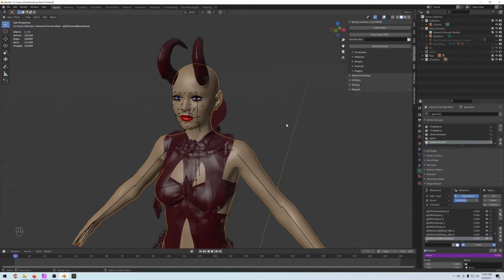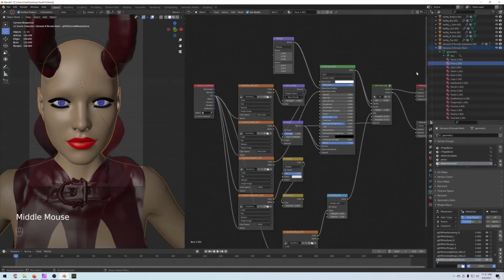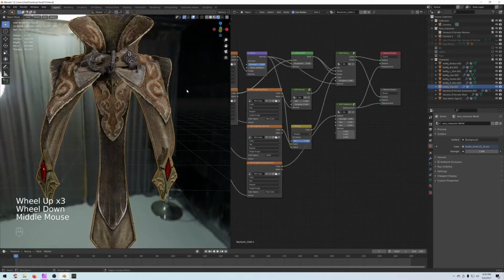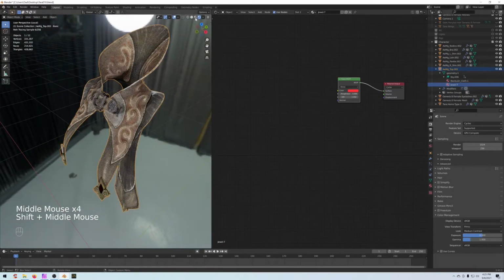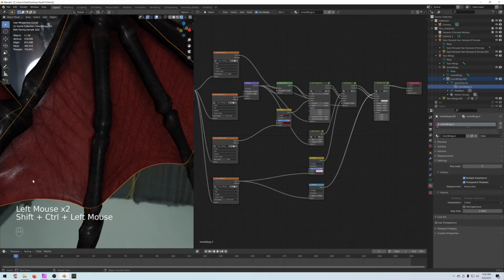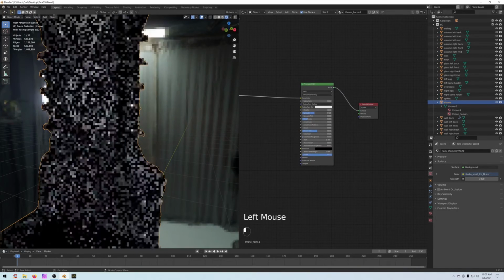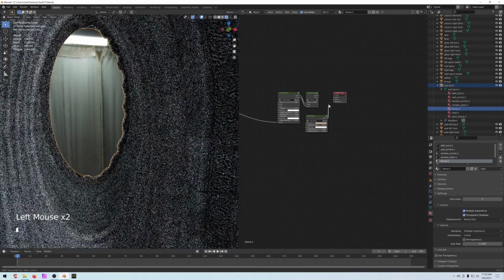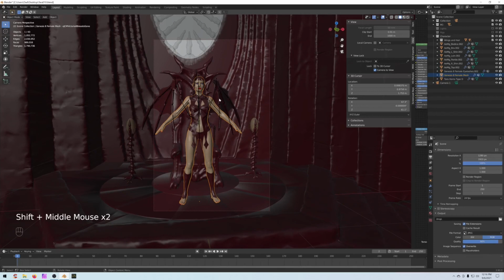Export DAZ to Blender using Diffeomorphic - Part 2 of 3 - Material Conversion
In this section we edit the DAZ materials converted by Diffoemorphic.  DAZ materials are optimized for the Iray render environment.  Diffeomorphic does a good job bringing over the materials and maps, but some additional fine tuning is sometimes needed.

00:00 - Light Setup
04:24 - Re-Import Char w/principled bsdf using material utilities add-on
09:48 - Character SSS skin material set up
20:46 - Color matching, bump/spec adjust, adding subsurface modifier
31:01 - Clothing material conversion
47:26 - Hair Material conversion
54:26 - Horns and Wings materials
1:11:35 - Background material conversion